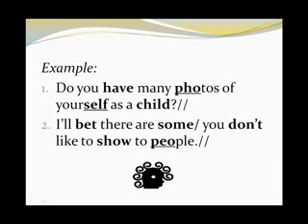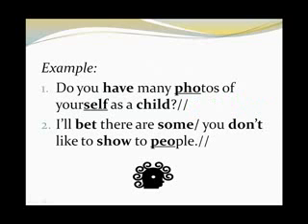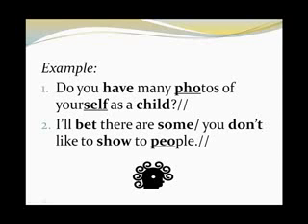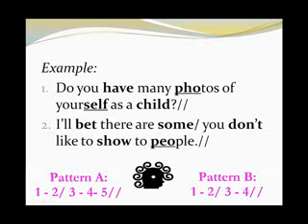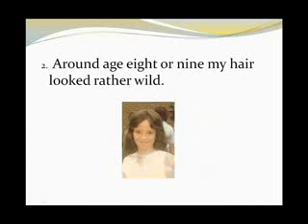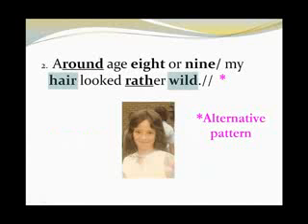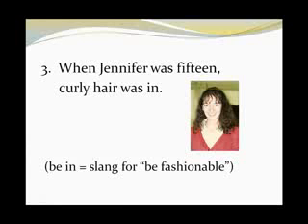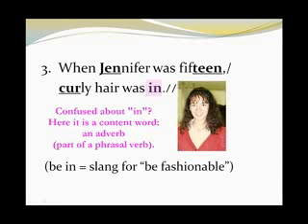Lesson 9a - ADVANCED STRESS PATTERNS - English Pronunciation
Advanced Stress Patterns.